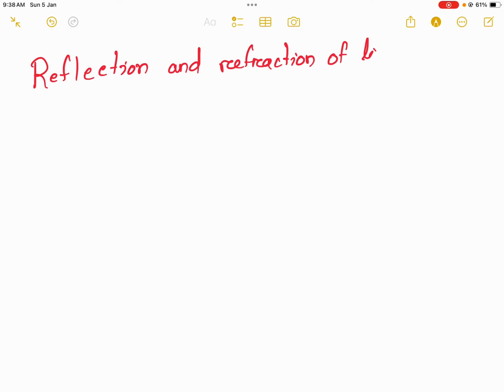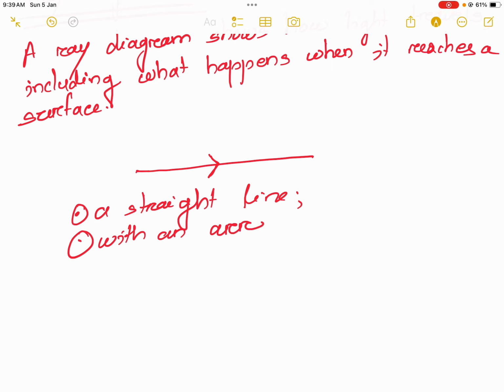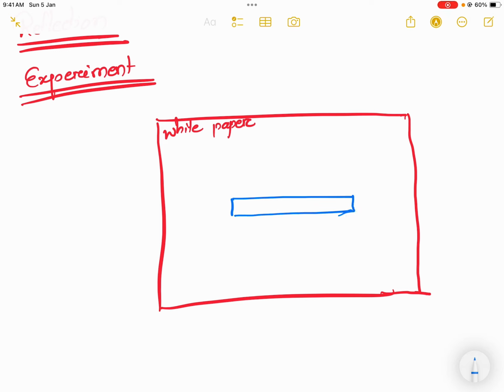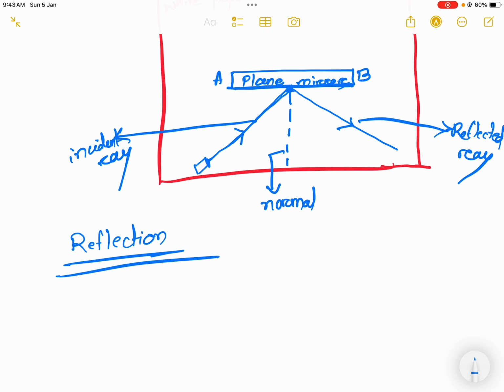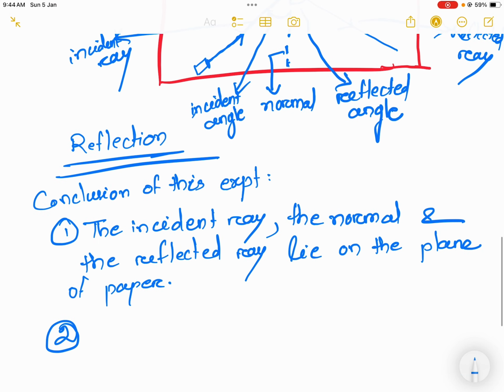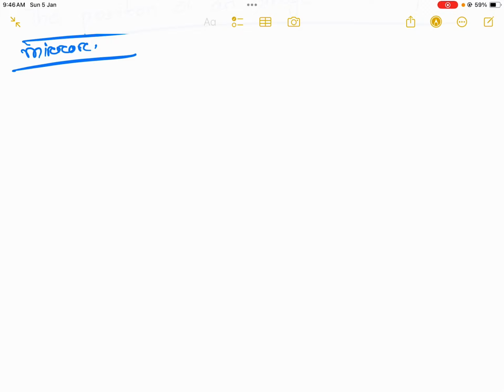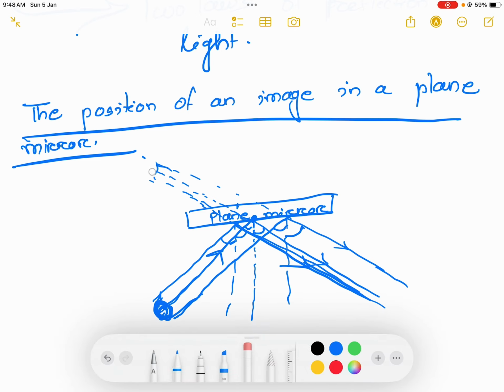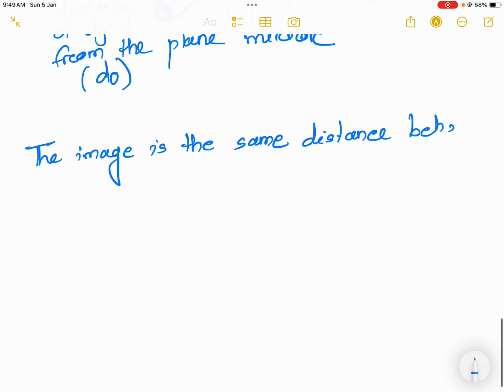Reflection of light for class 11 and class 12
This video is the first one of the series “optics” chapter. At first I will explain ray diagrams and then will go to laws of reflection.